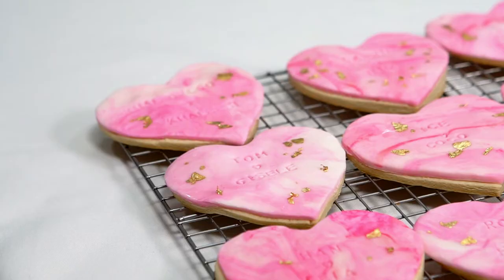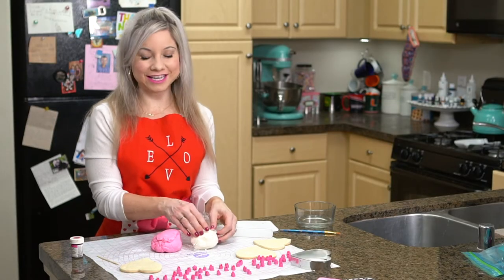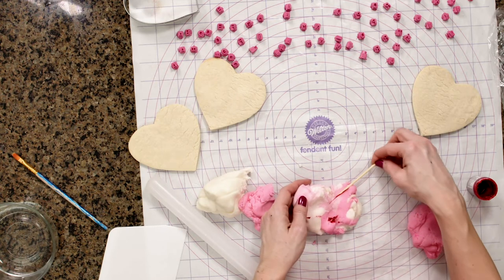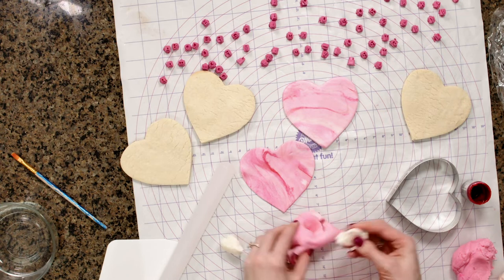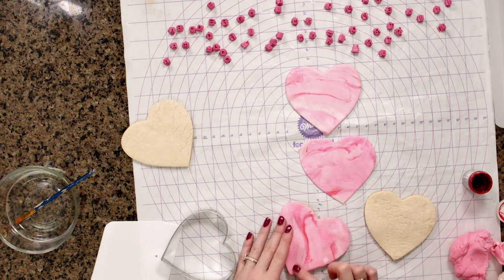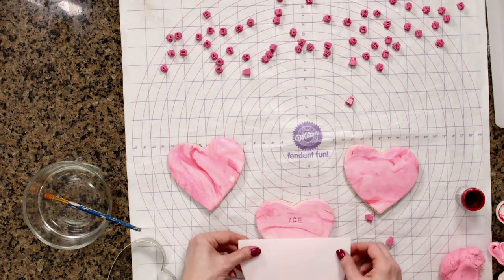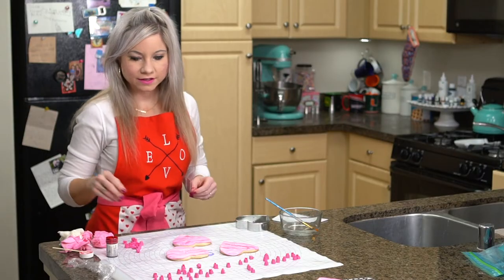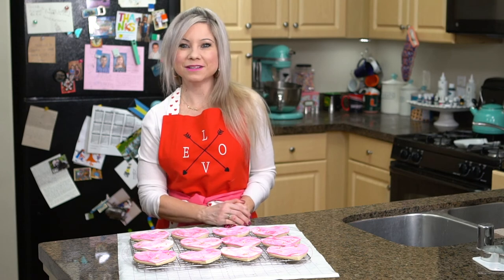How to Cover Cookies With Fondant Instead of Royal Icing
Who is your favorite couple of all time? If I had to choose, I think mine would be Zack Morris and Kelly Kapowski! These cookies were a really fun play on pop culture, and my favorite part was picking the different couples to choose. These cookies are perfect for a fun lighthearted Valentine’s Day dessert that can be customized in any way. In this tutorial I’ll show you how I created these fun modern marbled stamped sugar cookies.

Cookie & Fondant Stamper - pro Customizable Set with Separate Letters Numbers and Symbols - Create Personalized Messages

by 1 Mega Store

Sugar Cookie Recipe ( I was able to get 16 large heart cookies from this recipe):
Ingredients
4 Cups flour
1/4 cup corn starch
¾ tsp salt
1 cup butter
1 cup sugar
2 eggs
1 tsp vanilla extract

Instructions:
Sift flour, corn starch, and salt in large bowl.
Cream butter and sugar together
Add in eggs one at a time, mixing in between
Add in vanilla and mix.
Add in dry ingredients until everything is incorporated.
Form a ball and place dough into a plastic bag or wrap in plastic wrap, flatten to a disk and put in refrigerator for at least an hour.
Once dough is chilled, remove from refrigerator and let sit at room temp for a few minutes.
Roll dough out on floured surface with floured rolling pin, and cut out desired shapes.
Place on prepared baking sheet and bake at 375 for 10-11 minutes.